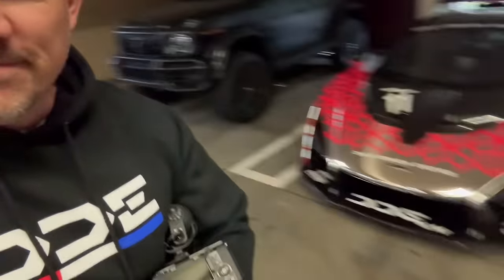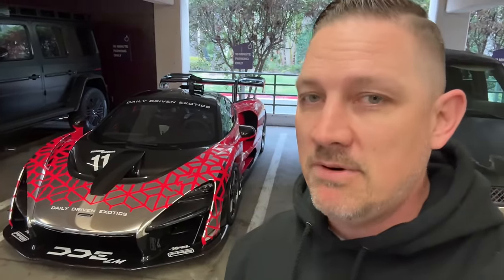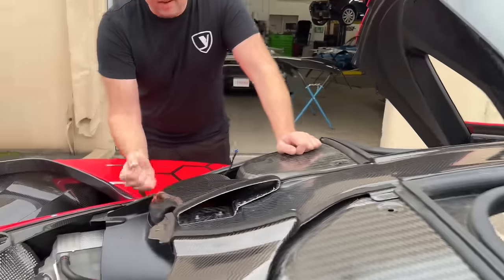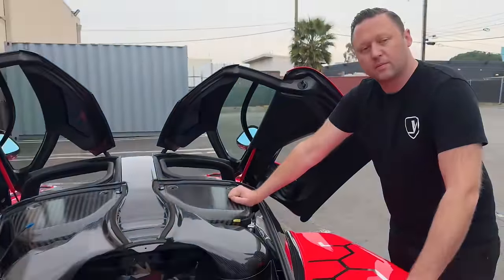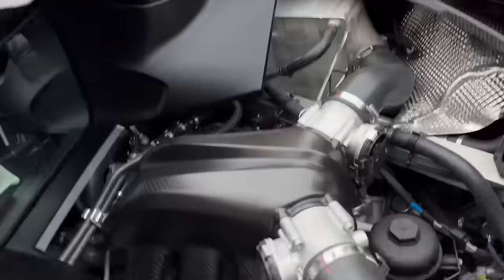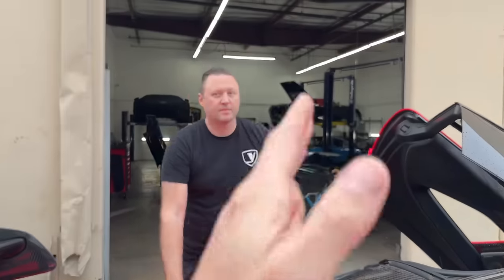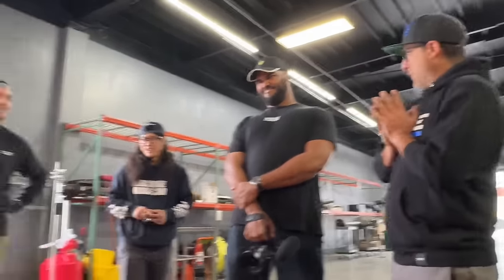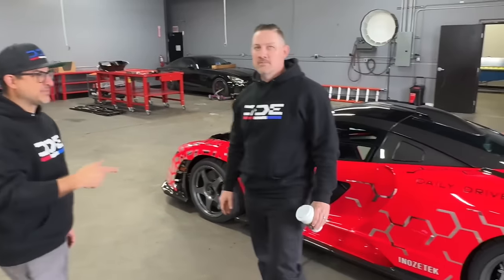I’m Dealing with $2,000,000 McKaren Hypercar Problems!